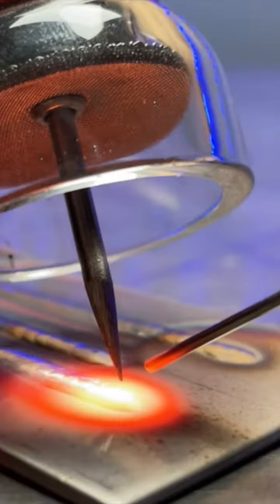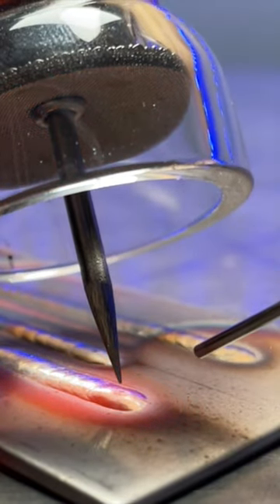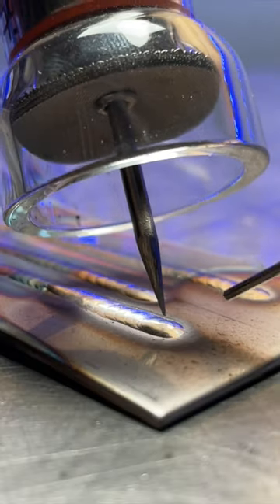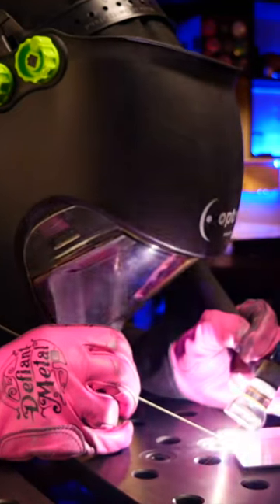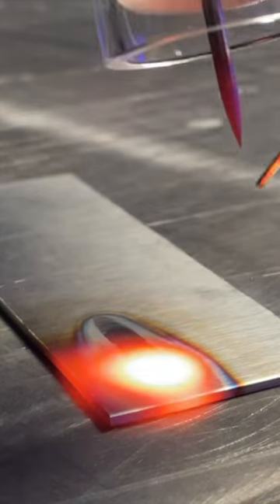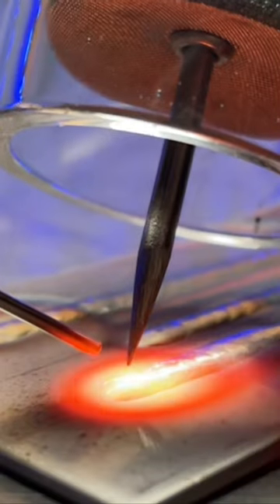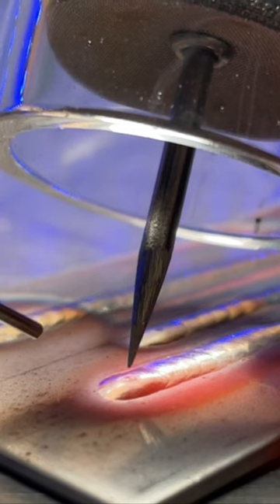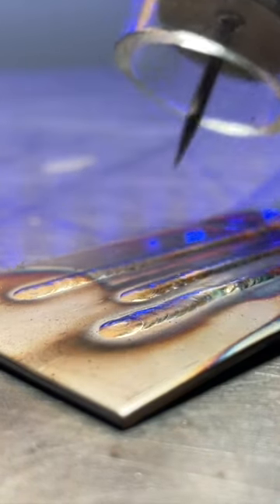Fixing your settings for stainless tig welding? Watch this first🔥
SO MANY people forget this IMPORTANT setting for tig welding. Dial this one in and take the time to make sure its done properly! Enjoy!